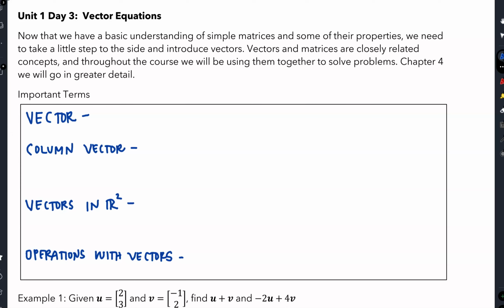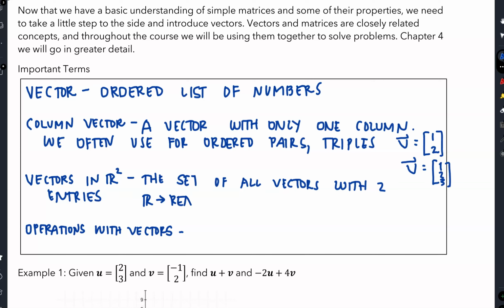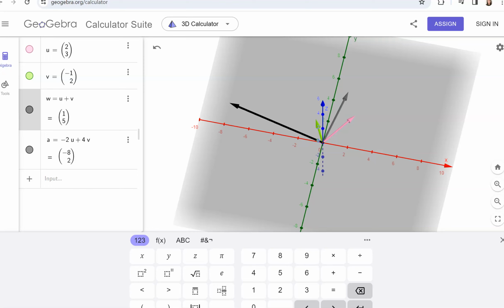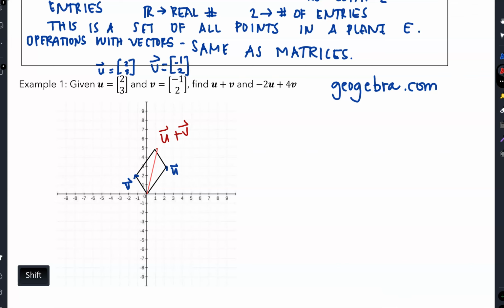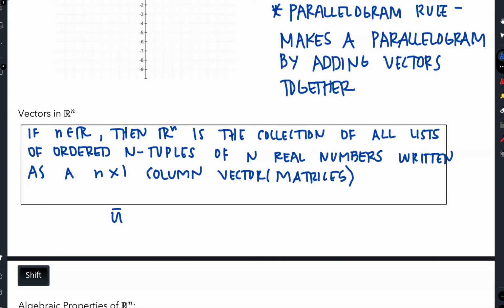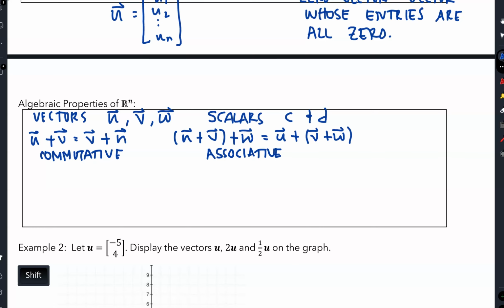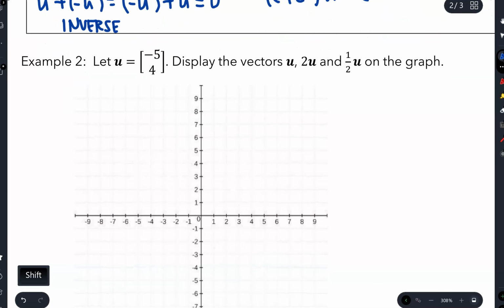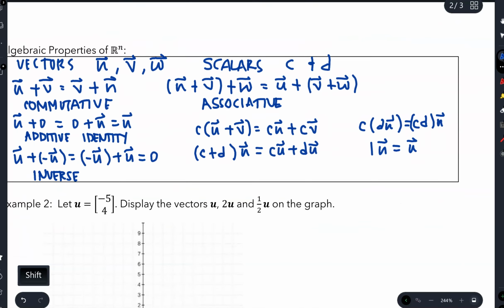Linear Algebra Vector Equations